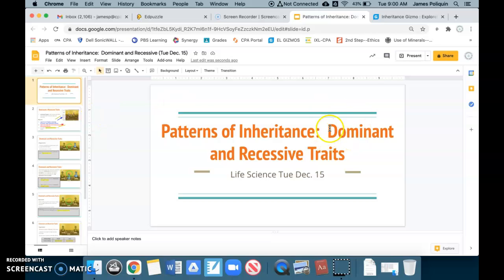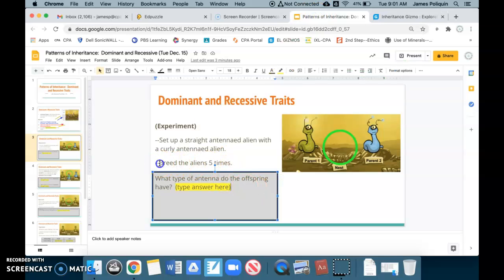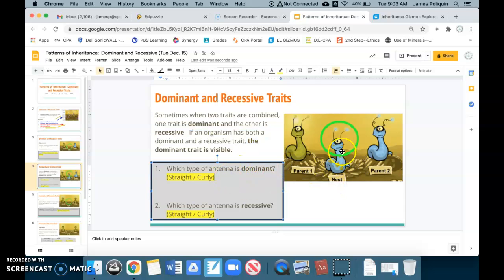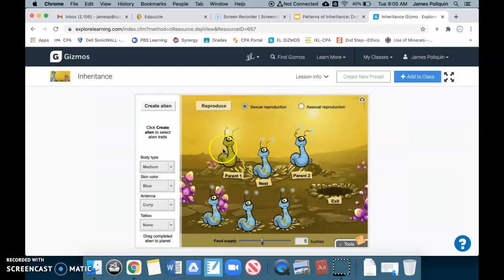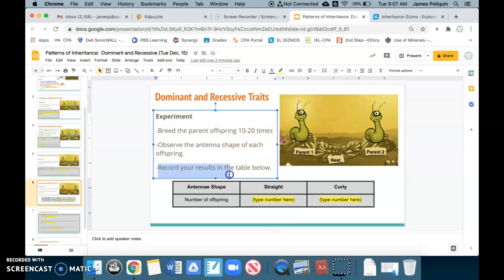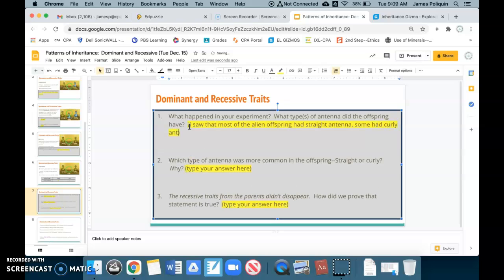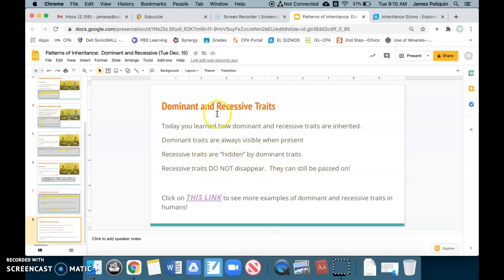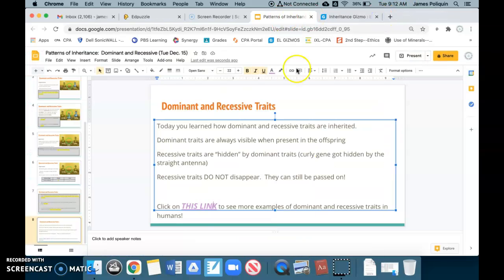Patterns of Inheritance: Dominant and Recessive Traits